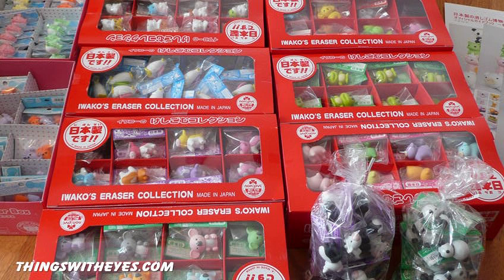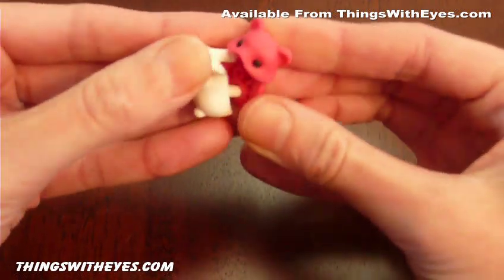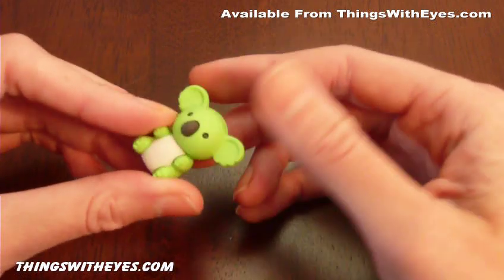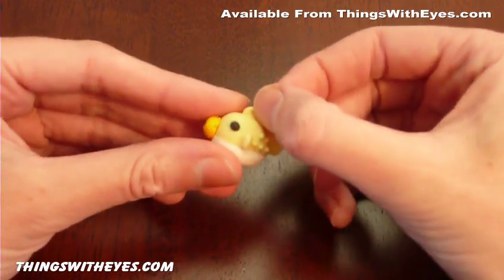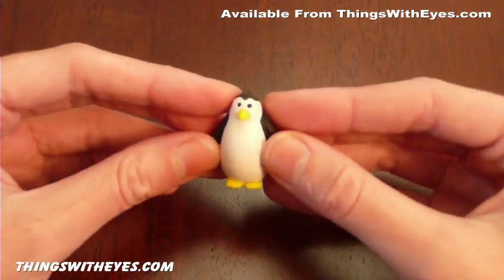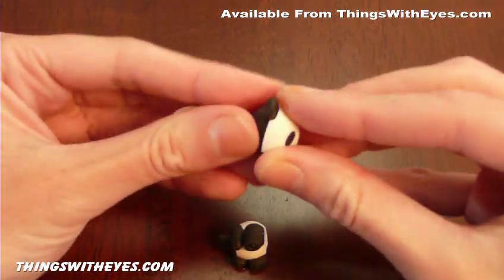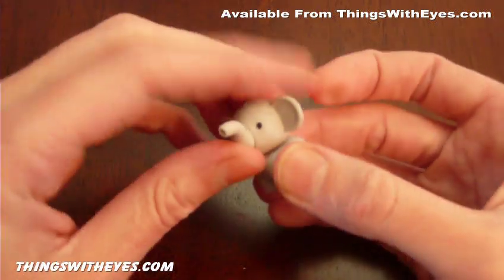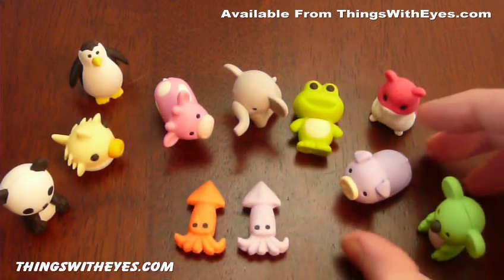Animal Erasers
Helen at "Things With Eyes" talks about their animal eraser product line. You can see them all up close! 10 animals are discussed, including: Pandas, Hamsters, Koalas, frogs, pigs, cows, elephants, puffer fish, squid and even the favorite Penguin Eraser. To learn more about these adorable little creatures or to get your own,